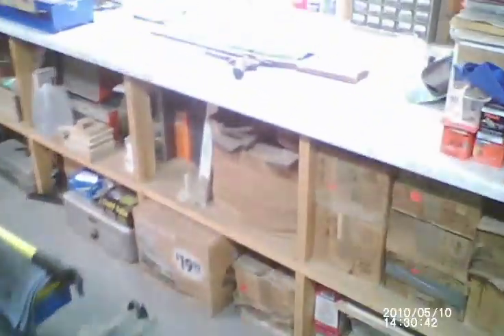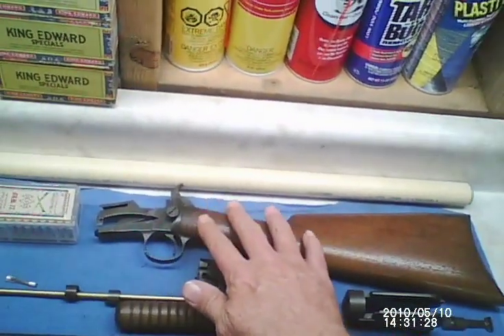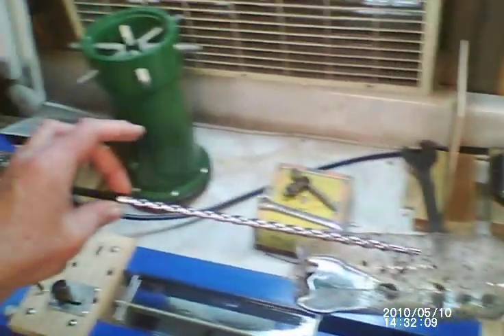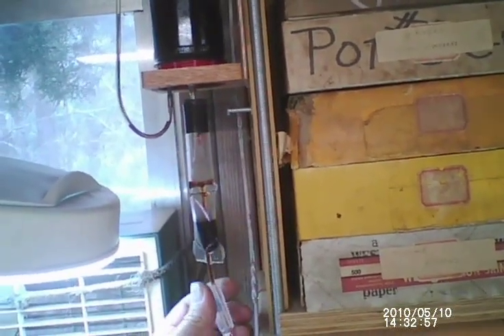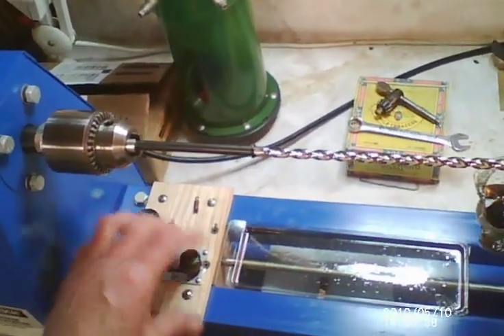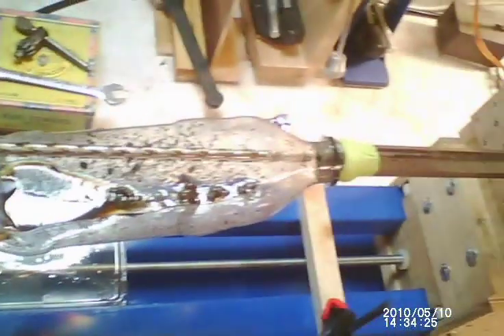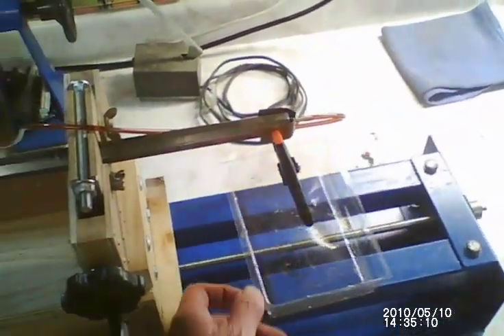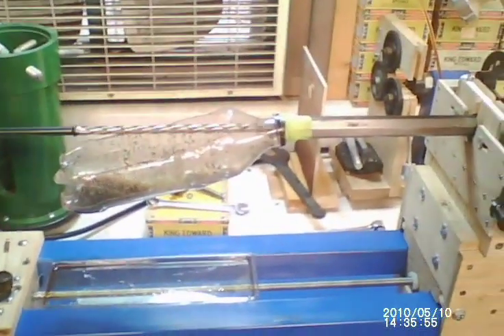Barrel boring machine for relining .22 barrels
Taken around 2008.  Poor video and audio.
A modified 40" wood lathe.
The carriage holds the barrel.
Old 1890 Winchester hardened barrel, must cut slowly, about an inch at a time...